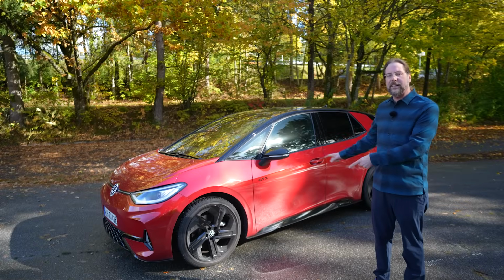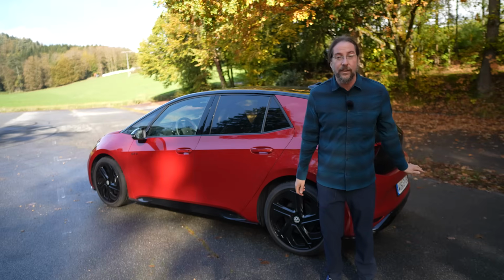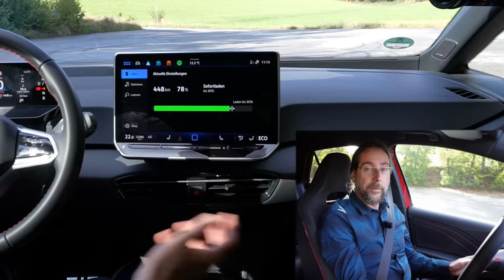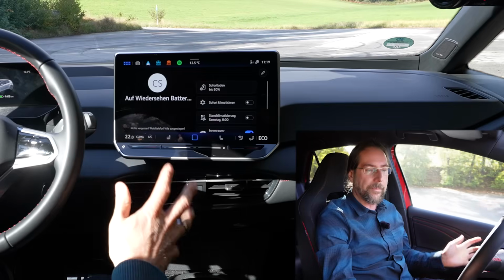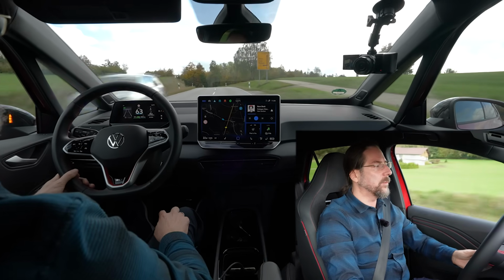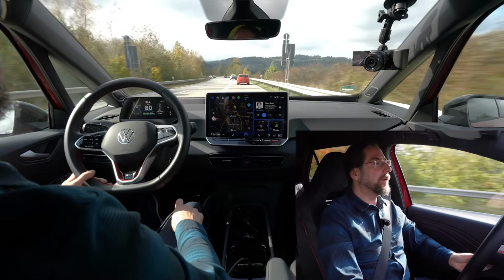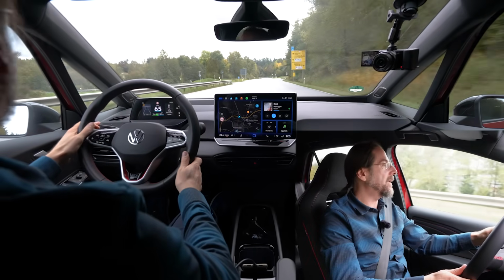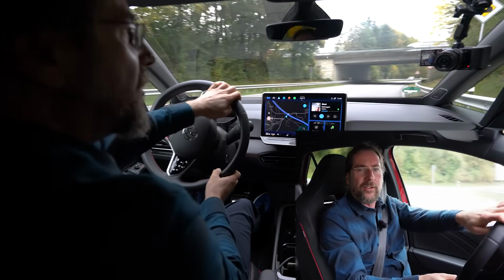The best Id.3 EVER - VW Id.3 GTX - 79 kWh/286hp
Take care